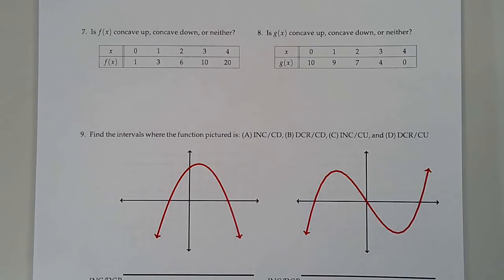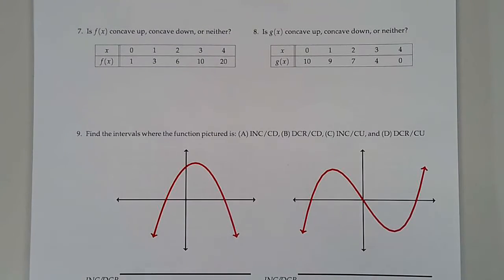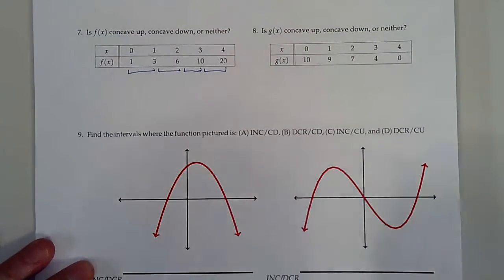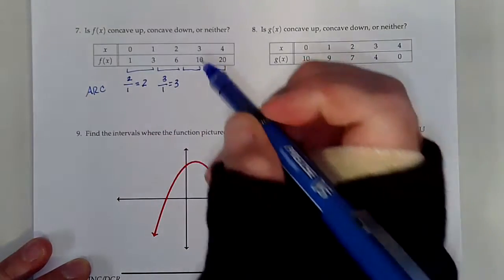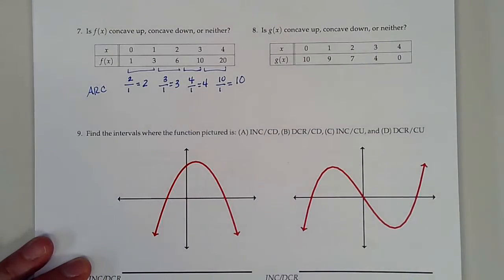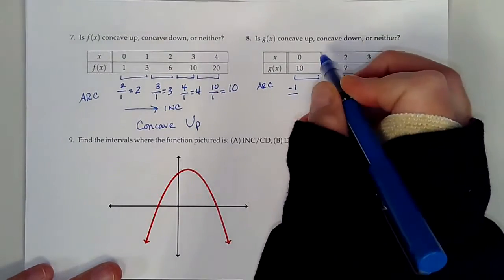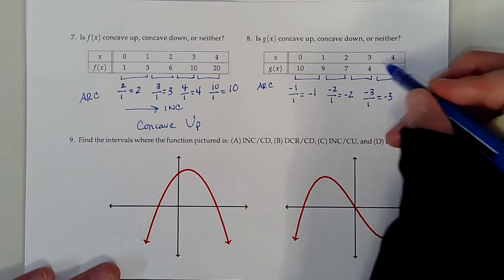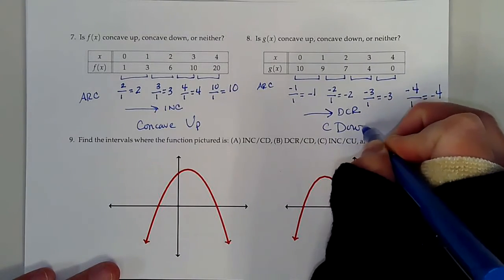Math140 2.6E 202101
Determining concavity from a table